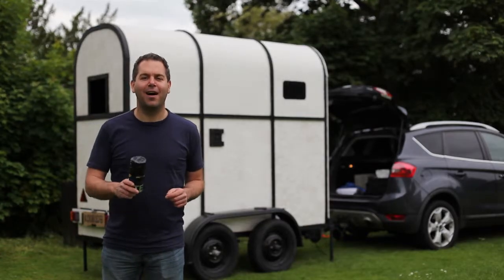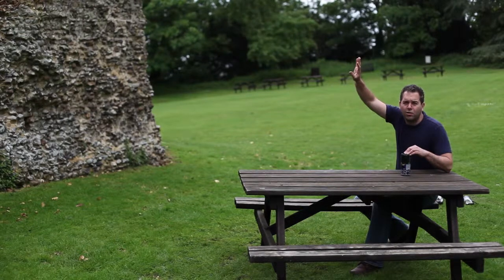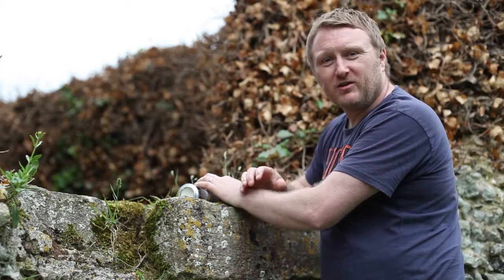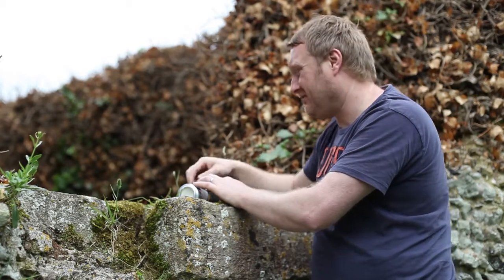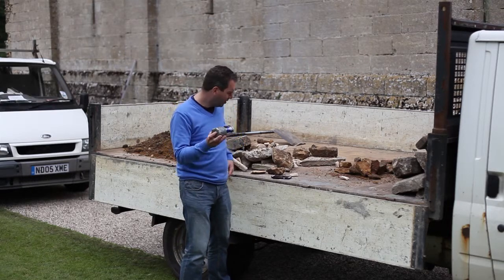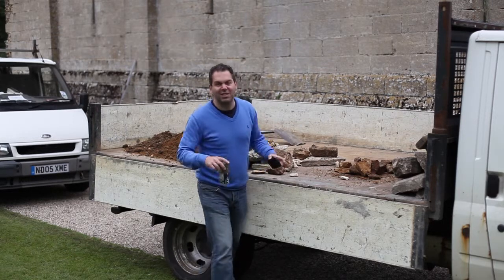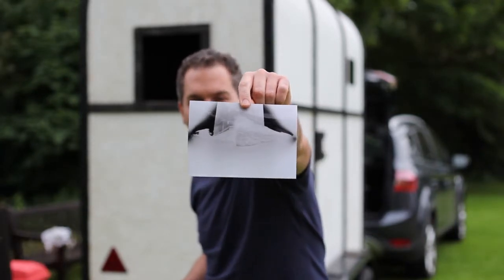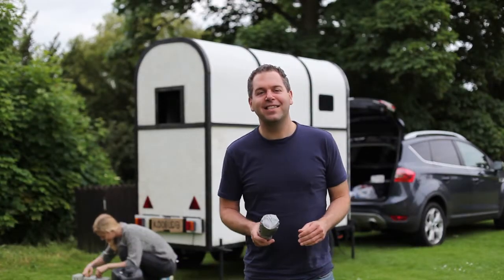Beer can pinhole cameras draft